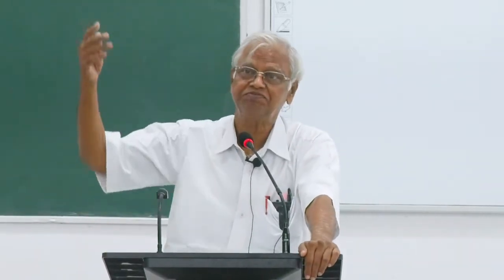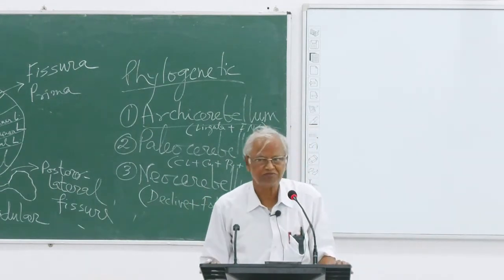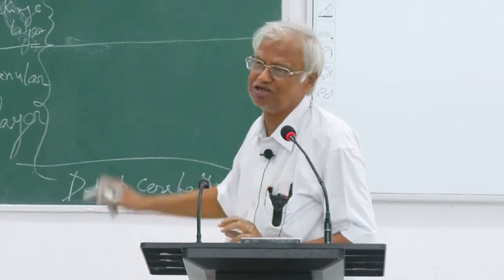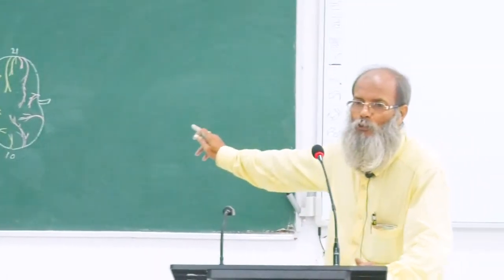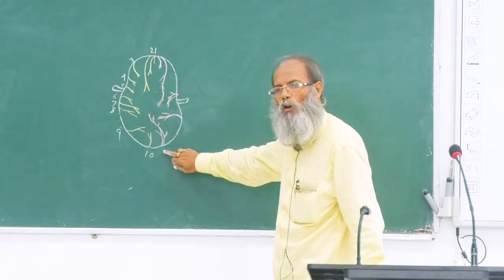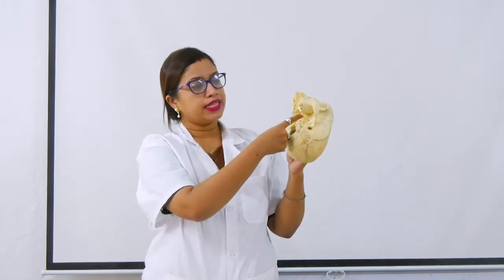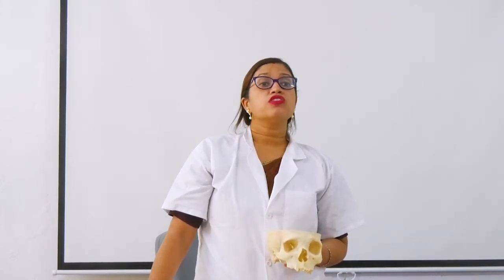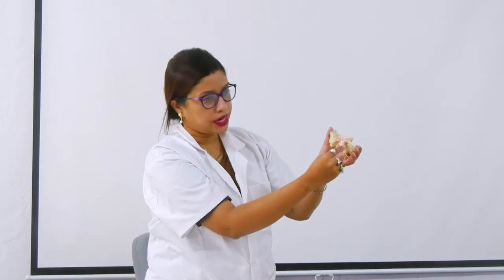Lecture On Human Anatomy: A Comprehensive Guide to the Head and Neck | MBBS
This comprehensive video provides an in-depth exploration of the human head and neck anatomy. The video covers various anatomical structures, including the skull, brain, eyes, ears, nose, mouth, and throat. Each section is explained in detail, with clear visuals and diagrams to aid understanding.

Skull: The different bones of the skull and their functions.
Brain: The structure and function of the brain, including the lobes, cerebellum, and brainstem.
Eyes: The anatomy of the eye, including the cornea, lens, retina, and optic nerve.
Ears: The anatomy of the ear, including the external ear, middle ear, and inner ear.
Nose: The anatomy of the nose, including the nasal cavity, nasal septum, and olfactory receptors.
Mouth: The anatomy of the mouth, including the teeth, tongue, salivary glands, and palate.
Throat: The anatomy of the throat, including the pharynx, larynx, and trachea.
This video is a valuable resource for medical students, healthcare professionals, and anyone interested in learning about the human body. It is also a helpful tool for students studying anatomy and physiology.

23-09-22 MBBS CLASS